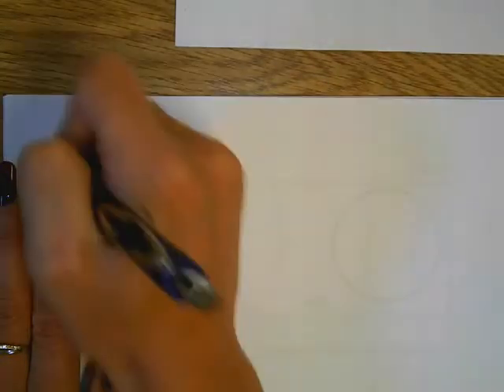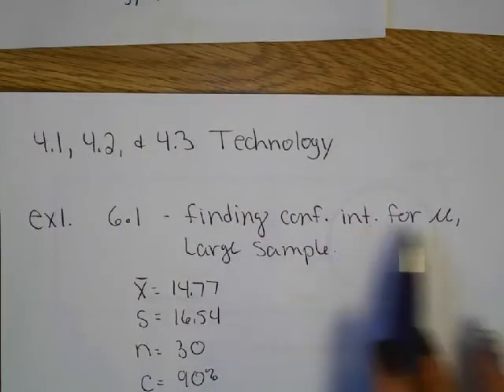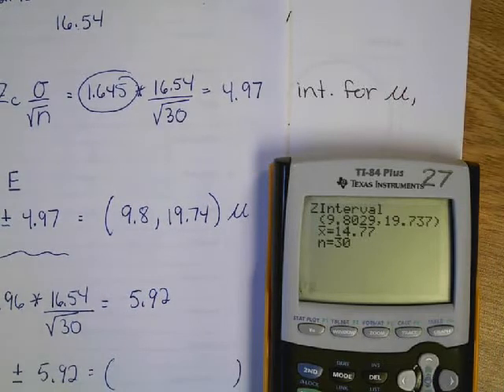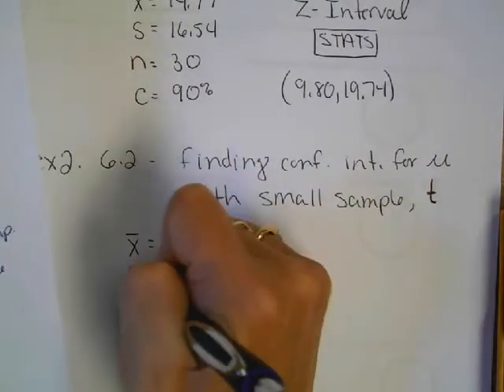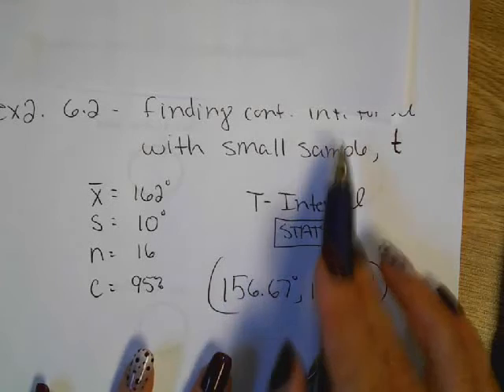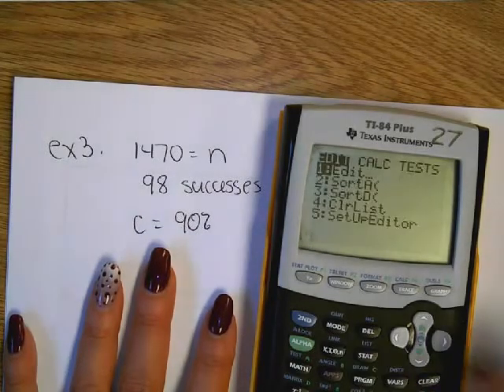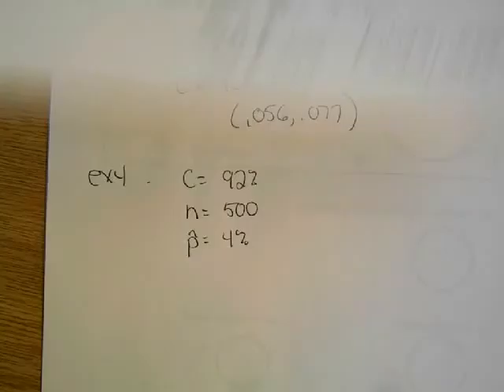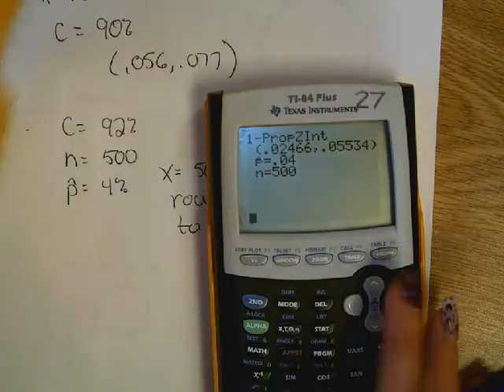S 6 tech